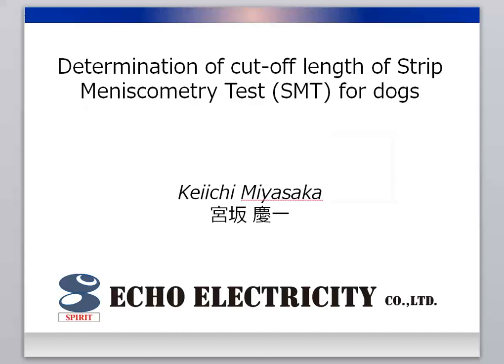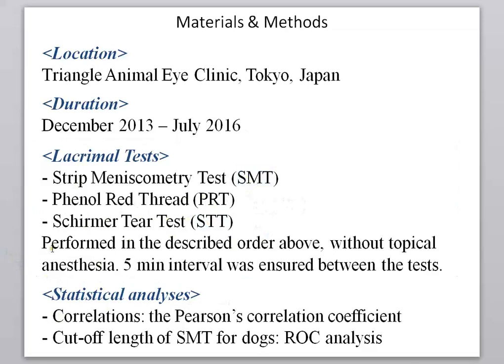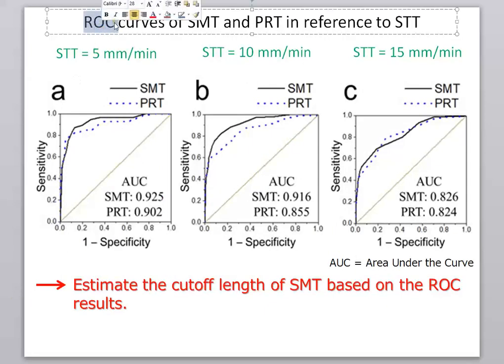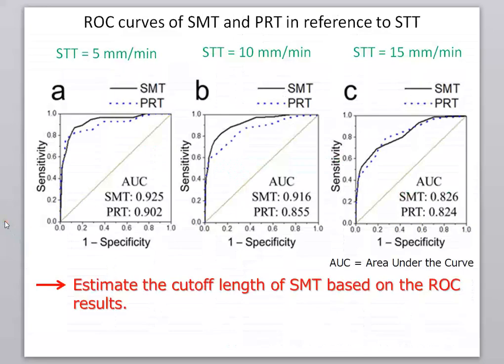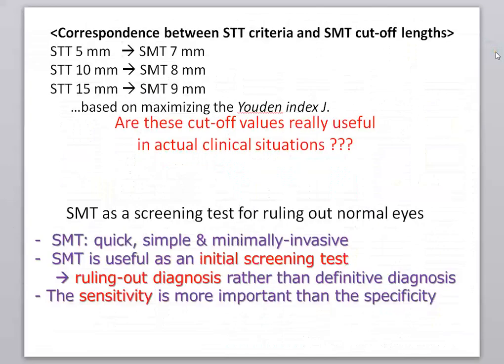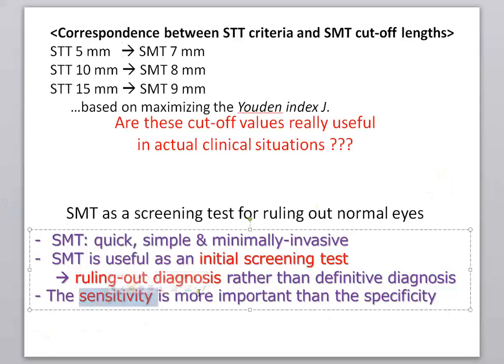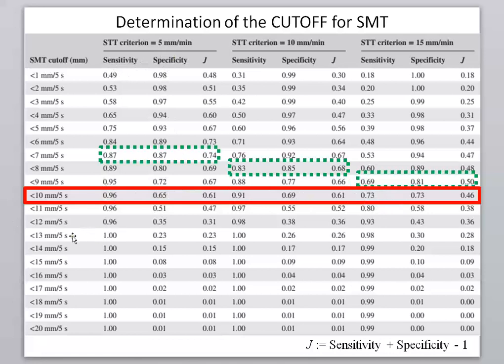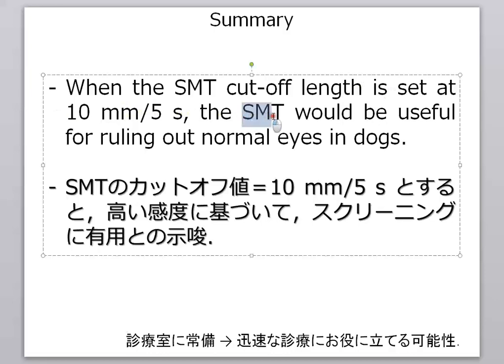On the determination of SMT cut-off length for dogs: SMT vs STT(Schirmer)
This video has been created in attempt to discuss on the cut-off length of SMT used for dogs in veterinary ophthalmology.